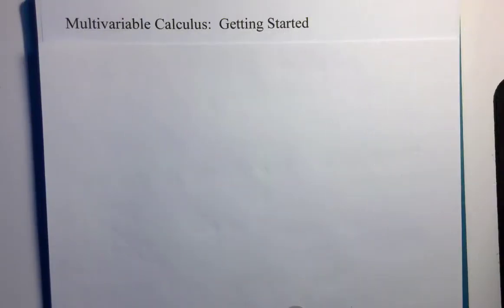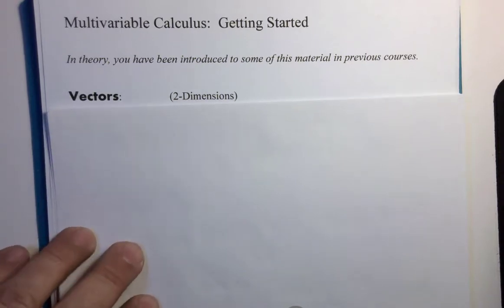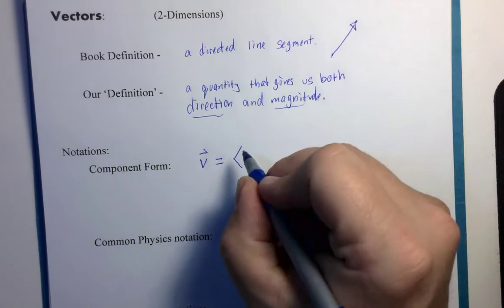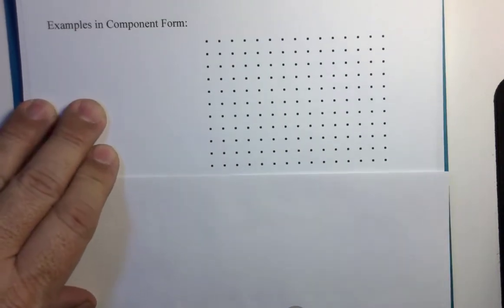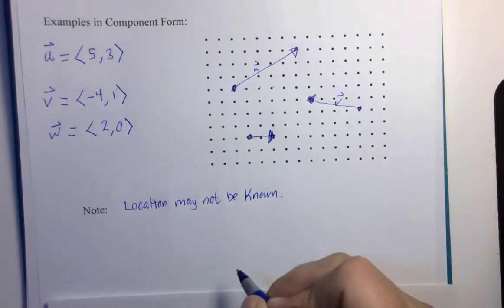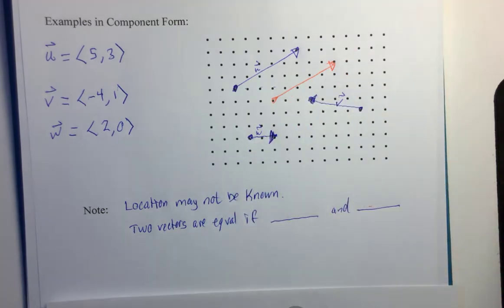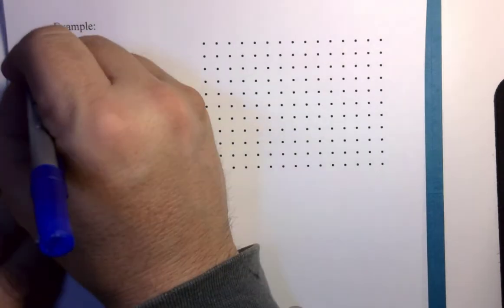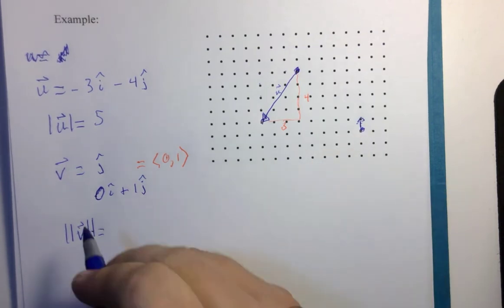Vectors Introduction for Multivariable Calculus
This video is the first of several designed to highlight the fundamentals of vectors.  It isn't really meant for students that have never used vectors ever before.  Also, I am not using any "cool software" to enhance the experience but am choosing to write it out like the students might have to.
Welcome to all visitors!